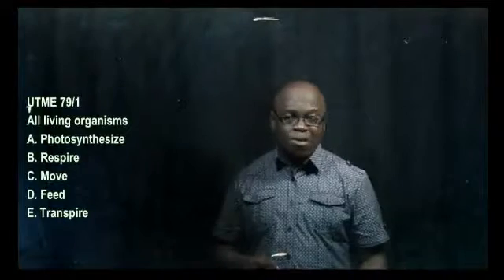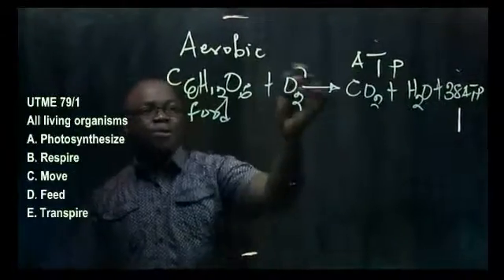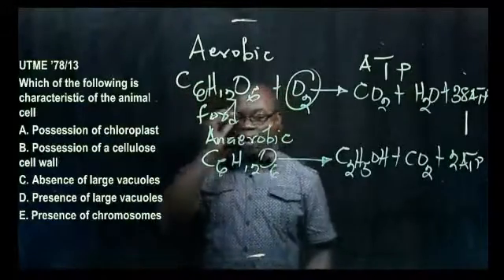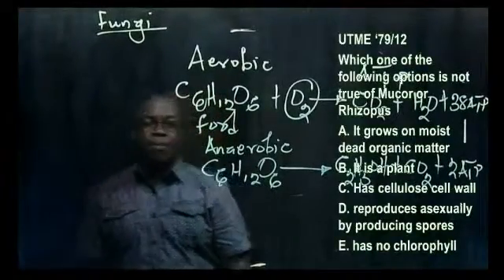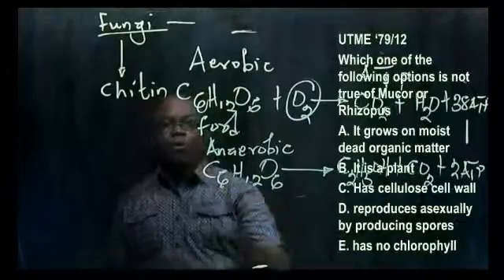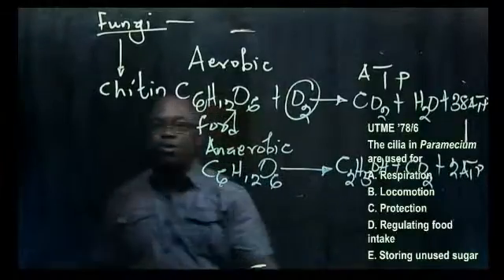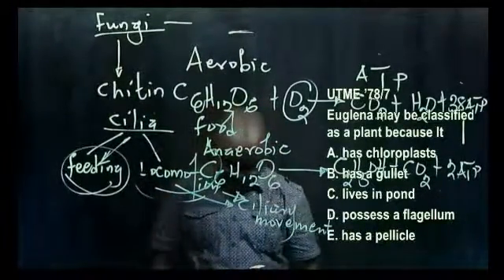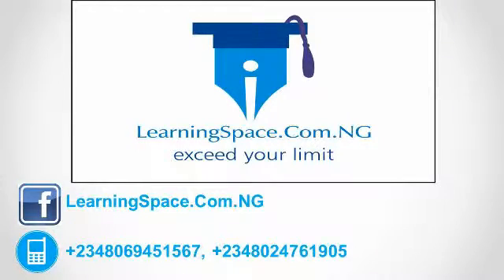Varieties of Organisms 1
This online lecture series for JAMB, WAEC and NECO is brought to you